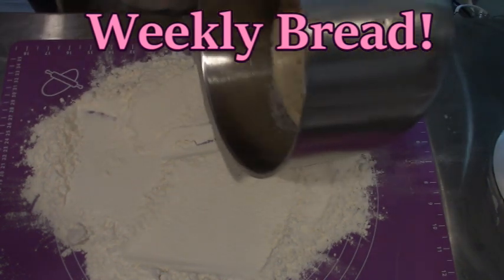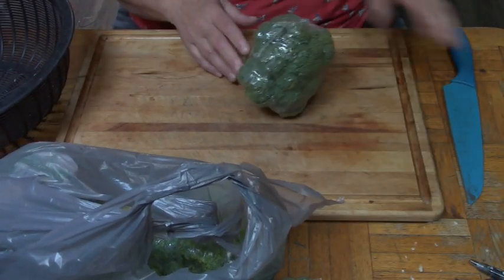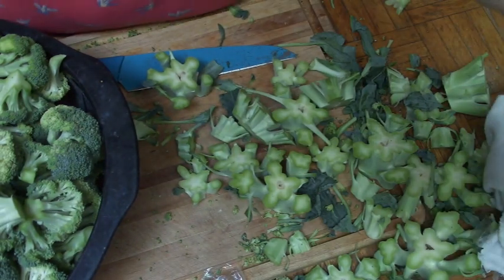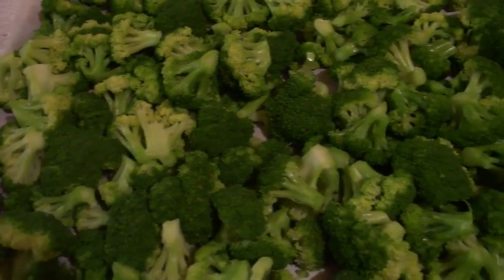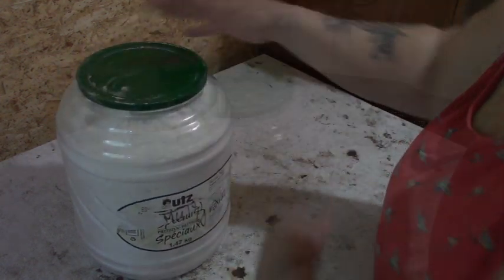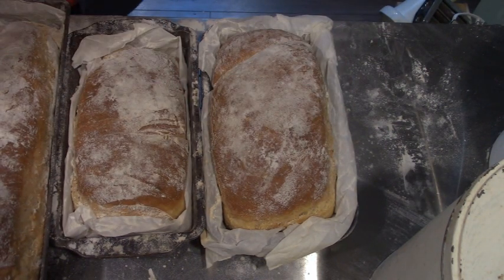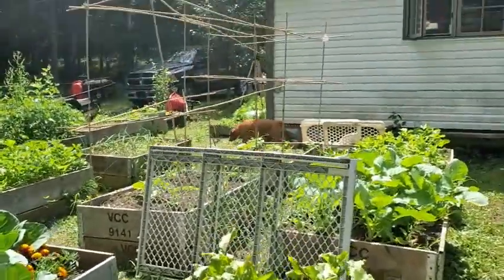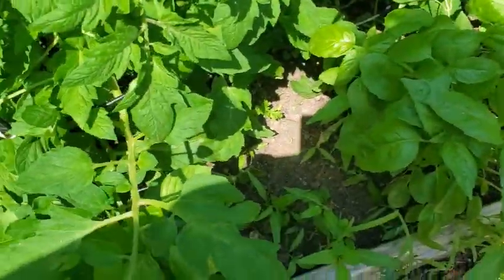MrsVolfie's Weekend! Jun24-26/2022